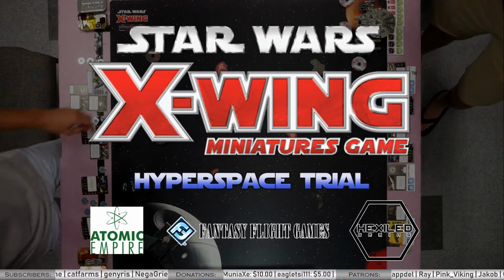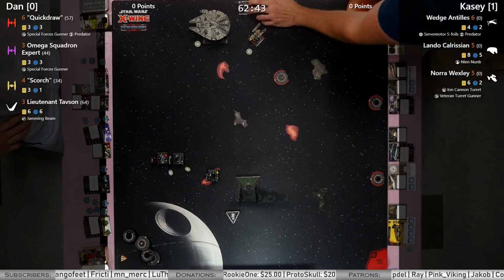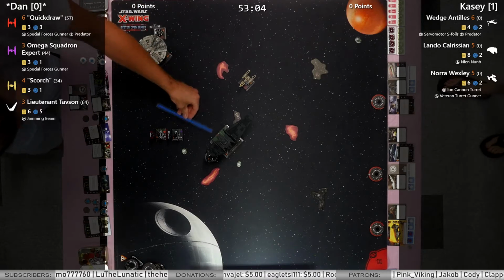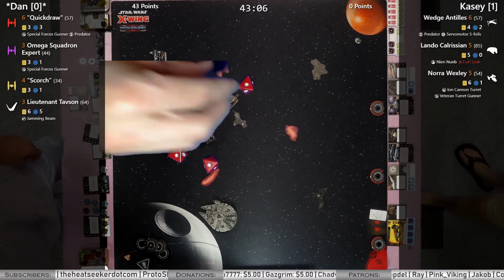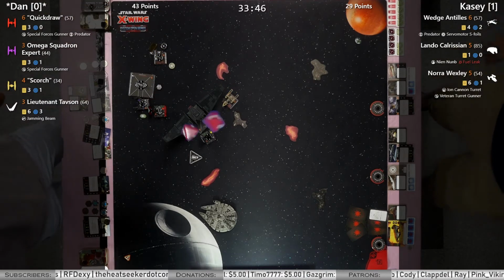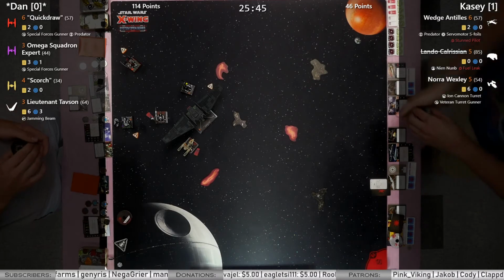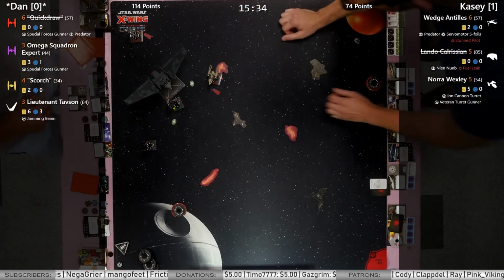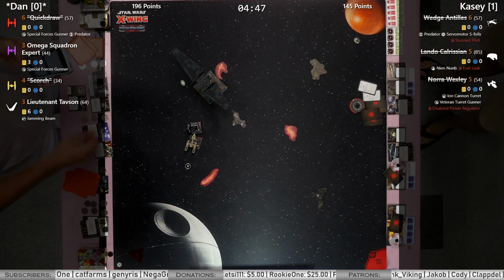X-Wing 2nd Edition | Hyperspace Trial @ Atomic Empire Durham, NC | Rnd 5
X-Wing 2nd Edition | Hyperspace Trial @ Atomic Empire Durham, NC
Dan Vs. Kasey
Dan: Quickdraw + Omega Squadron Expert + Scorch + Lt Tavson
Kasey: Lando Calrissian + Norra Wexley + Wedge Antilles